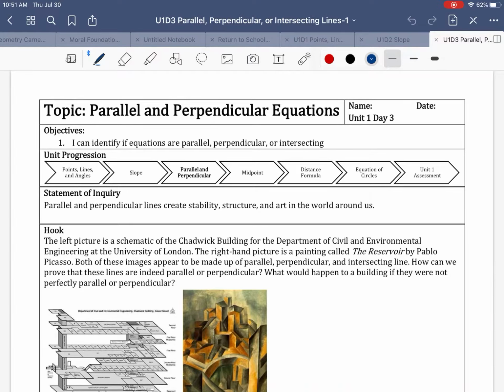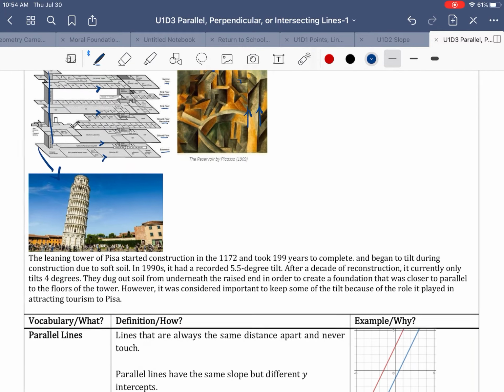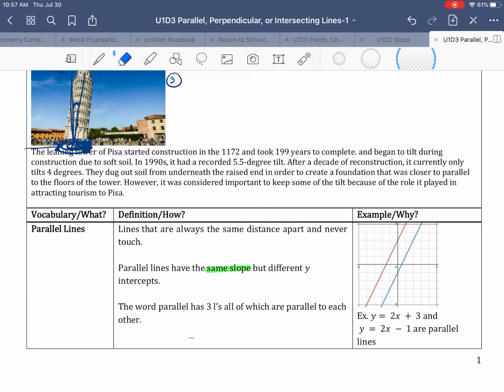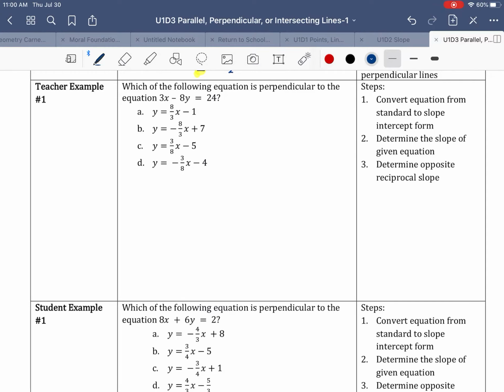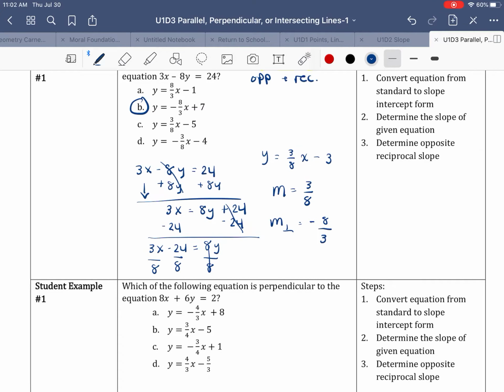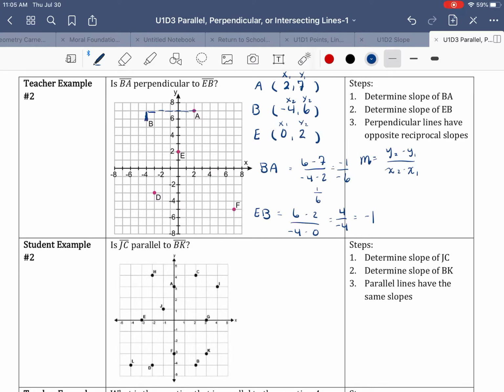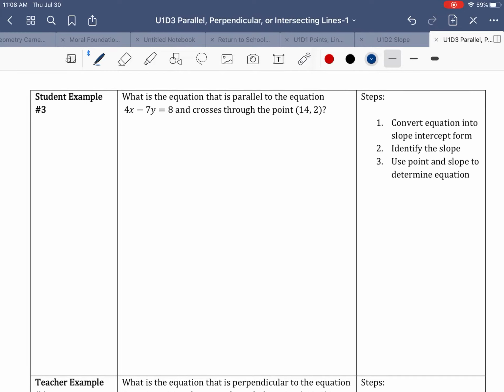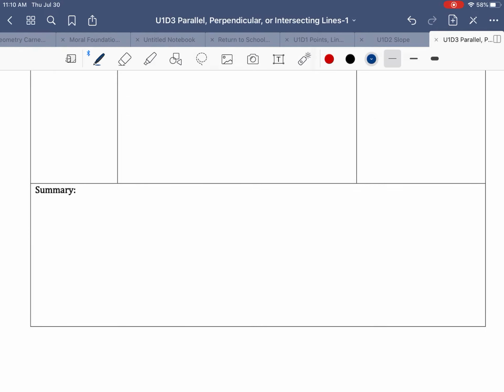U1D3 Geometry Parallel and Perpendicular Equations (2020)